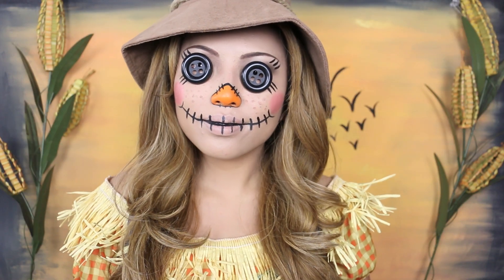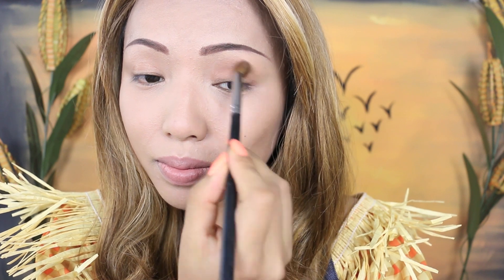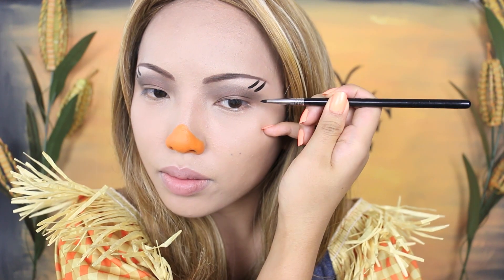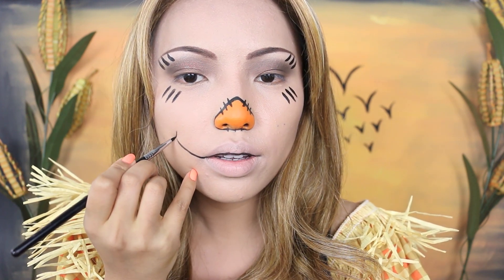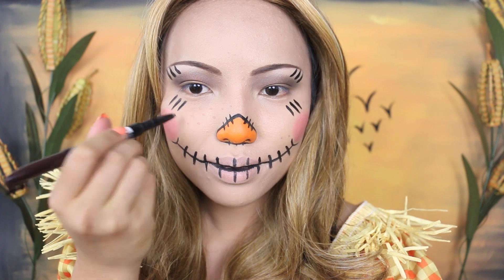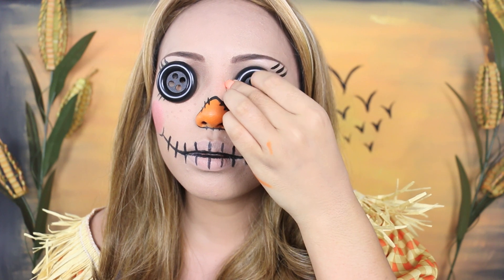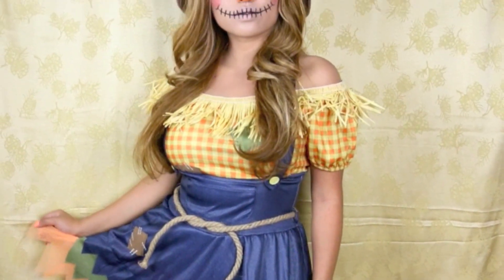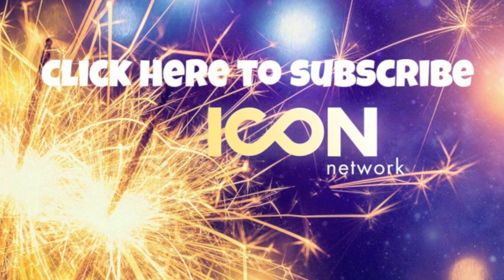Creepy Scarecrow Makeup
I sure some of you remember this look from last halloween. I didn't get around to film the video then so I waited till this Oct. Its such a simple Halloween look which only requires some makeup and face paint. Easy, quick and head turning. The button eyes were inspired by Coraline & Lala Loopsy Dolls. I used big buttons cause I can see through them well. The small ones are creepier but its more difficult to see out of them. If you're not comfortable with the glued eyes just paint realistic ones on.
If you followed this tutorial, Make sure to share it on my social medias so I can feature you on my pages.

Makeup Products :
Nyx twist Brow Pencil
Makeup Geek Foiled Eyeshadows
Mehron Face Paint Palette
Button eyes (Joann's Art & Craft Store)
Trestique Blush Stick
House of Lashes Eyelash Adhesive
Costume (Party City)
bareminerals Makeup Brushes

Be sure to check me out on